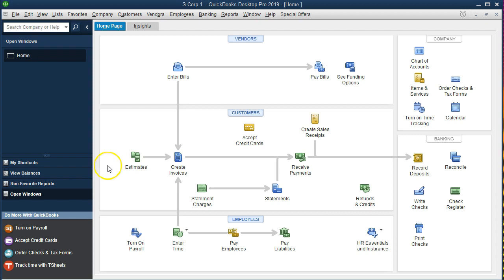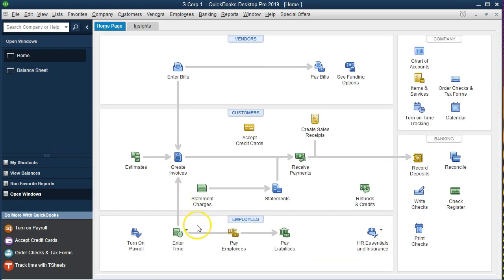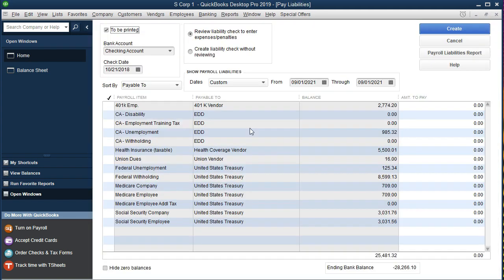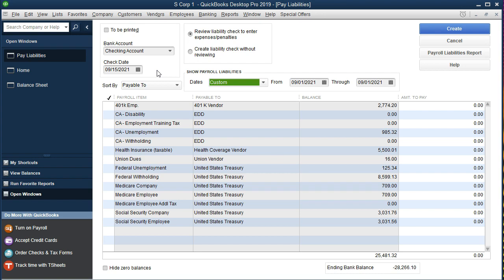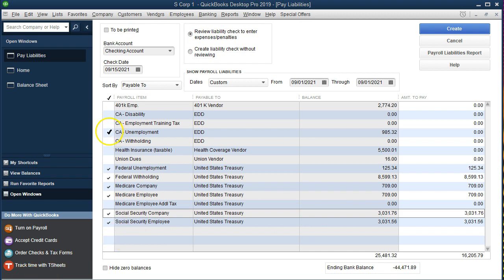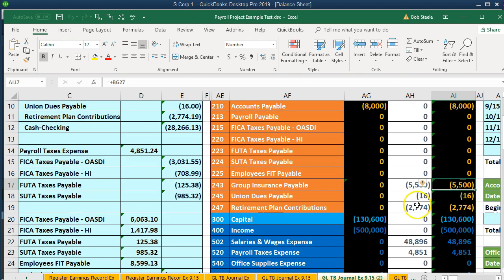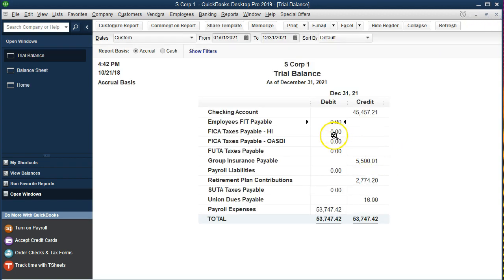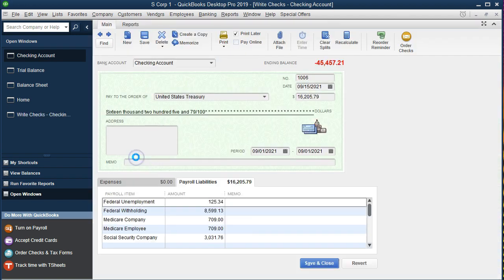Pay Payroll Liabilities After August Payroll In QuickBooks